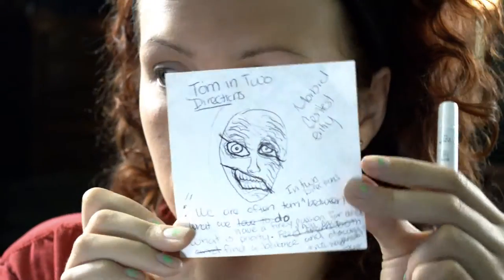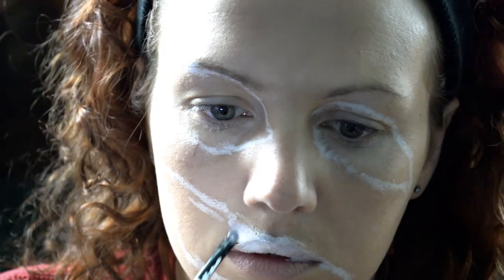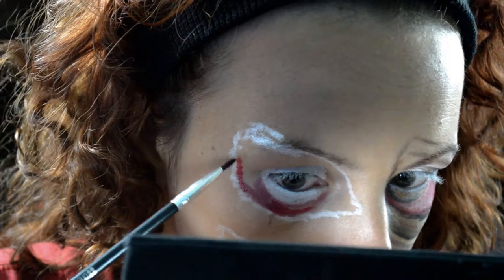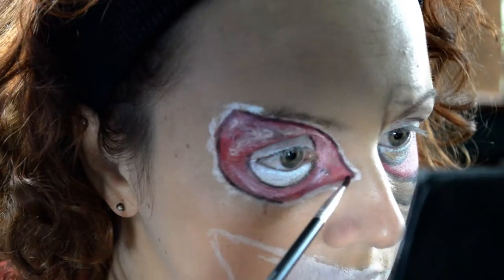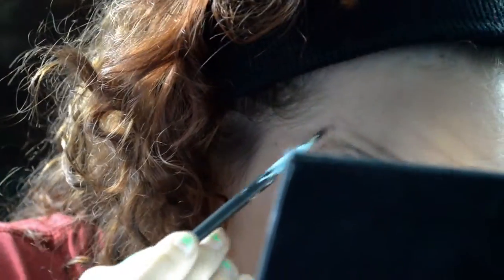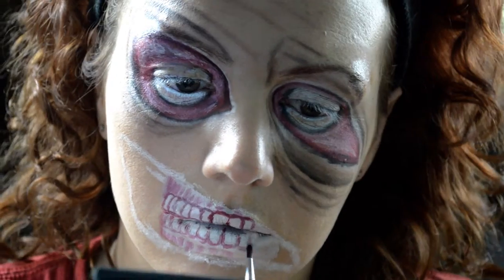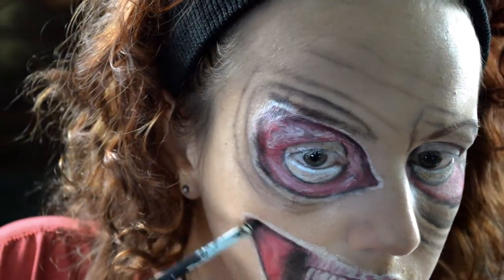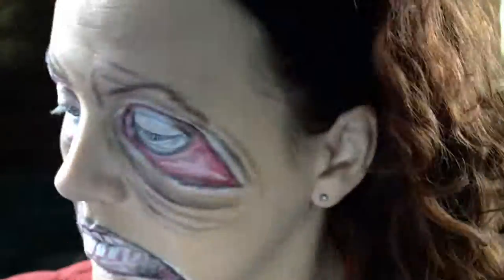TORN BETWEEN MY DREAMS AND REALITY!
ANYONE ELSE GOING THROUGH THIS?

PRODUCTS USED:
 mEHRON PAINS
wOLFEPAINTS
nyx JUMBO MILK PENCIL
BHCOSMETICS 1ST EDITION